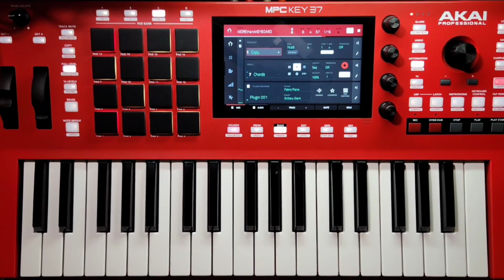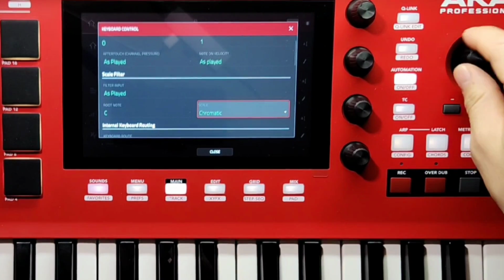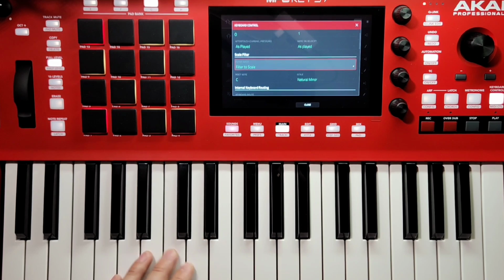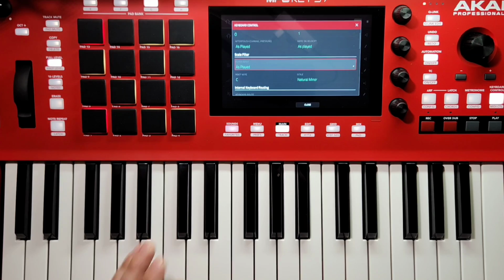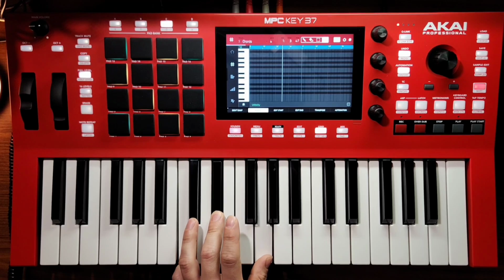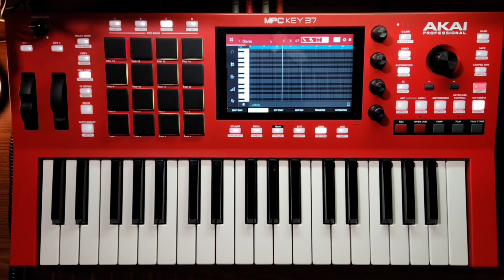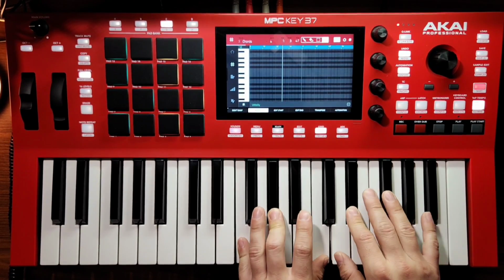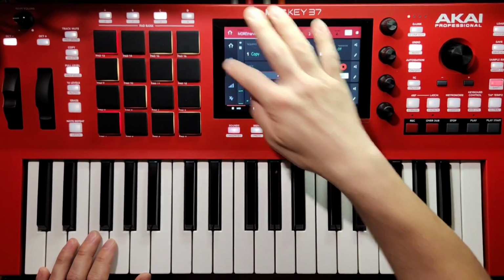This MPC KEY 37 Feature will LEVEL UP your PRODUCTION SKILLS!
GEAR i Currently USE:
My Microphone

SUPPORT THE LIFTED NOISE CHANNEL BY USING ANY OF THE LINKS ABOVE!

INVEST IN YOUR TALENTS TEE!

Run Your Dreams TEE!

0:00 intro
0:55 easy to play the key of C MAJOR
1:25 keyboard control for learning scales
3:12 building chords
4:40 I iV V chord progression
5:05 2 chords only boombap/hiphop?
5:35 sequencing chords on drums
5:59 adding a bassline
6:40 improvising chords & melody
7:29 outro